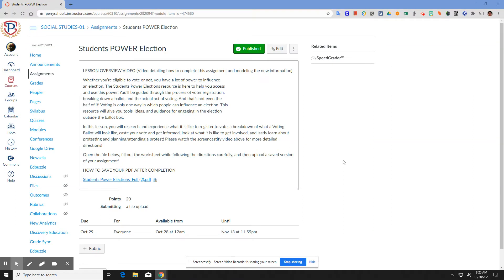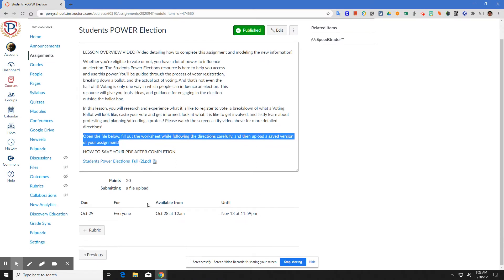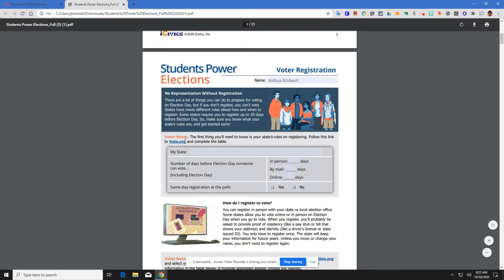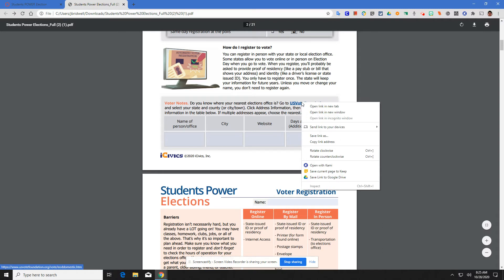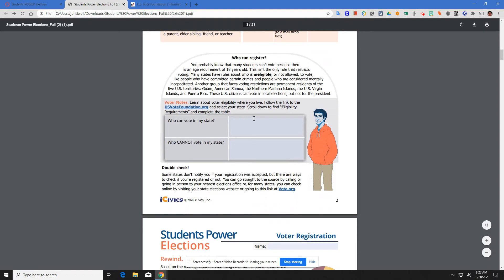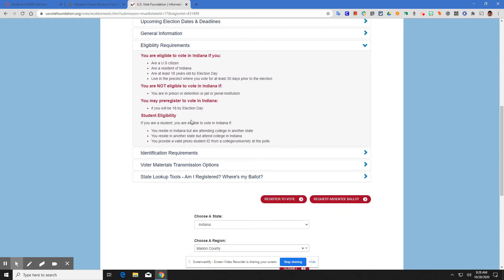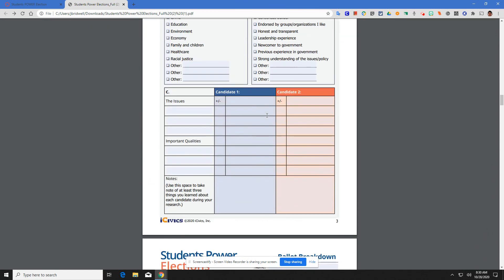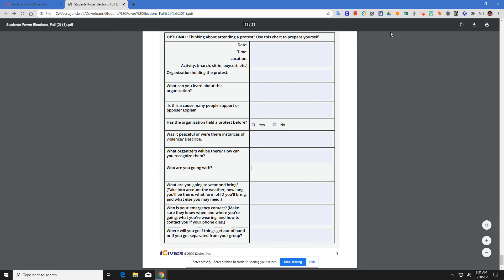10/28 Voting/Registration/Ballot Lesson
Lesson Overview for 10/28